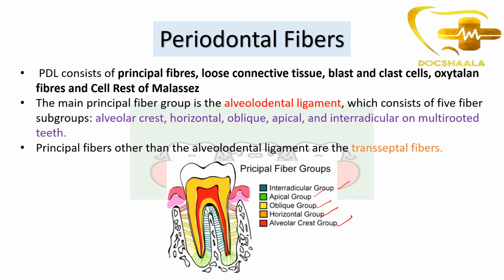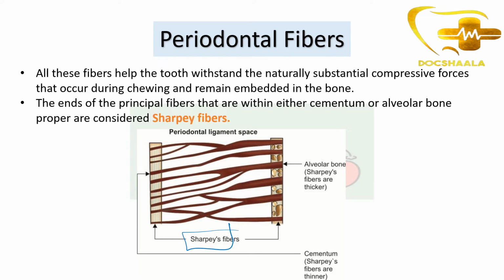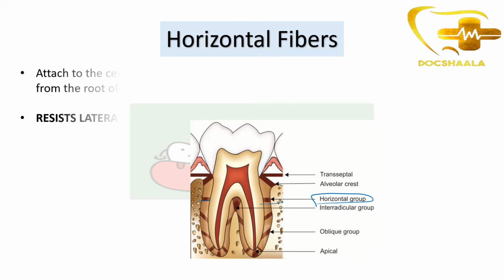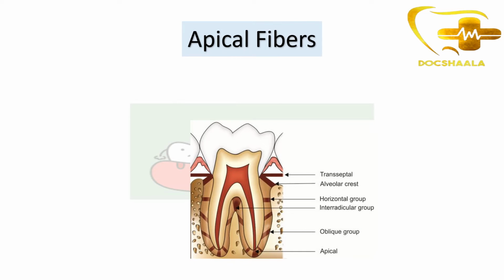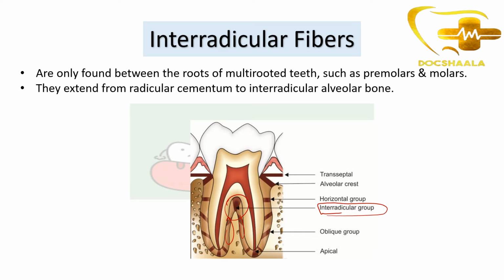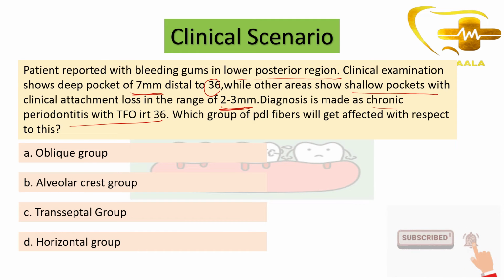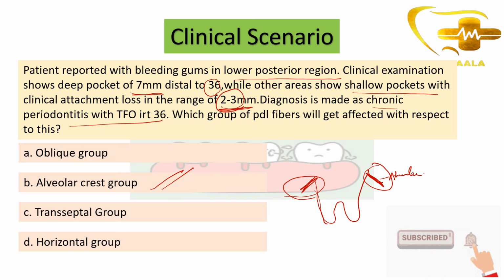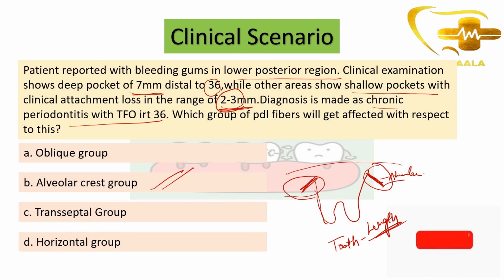Case Based Scenario- PDL Fibers - Periodontology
Periodontal Fibers @0:09

Alveolar crest fibers @1:59

Horizontal fibers @2:09

Oblique fibers @2:30

Apical fibers @3:04

Interradicular fibers @3:29

Clinical Scenario @3:52